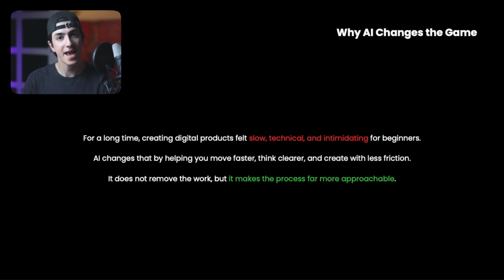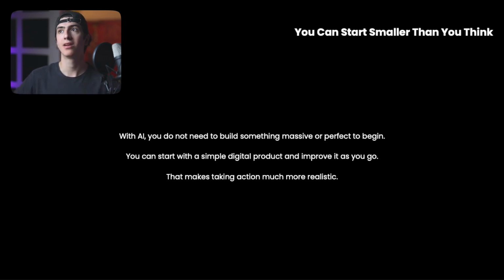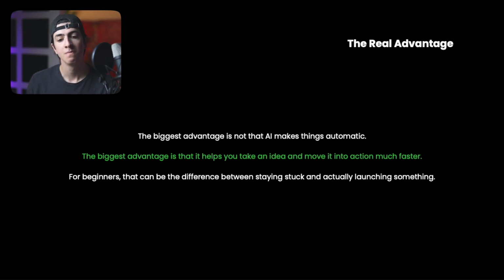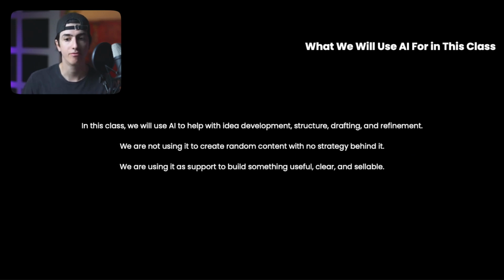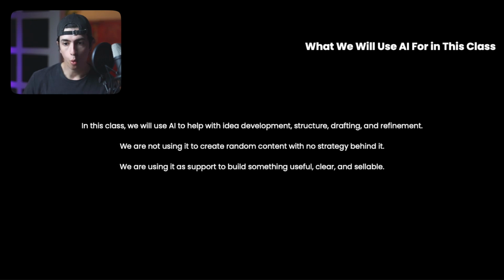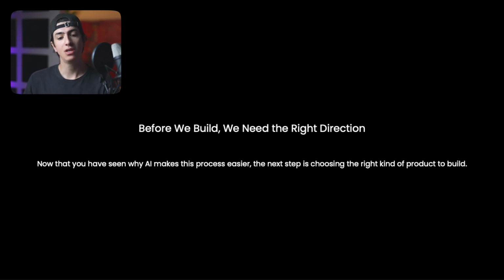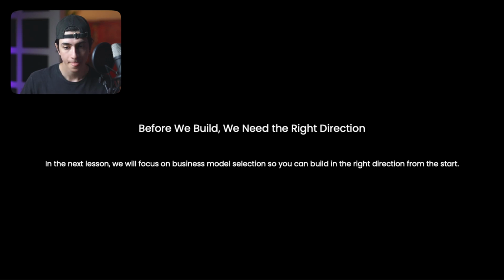Lecture 6: Using AI as Your Product Assistant – AI Products: Build, Launch & Sell in 5 Days